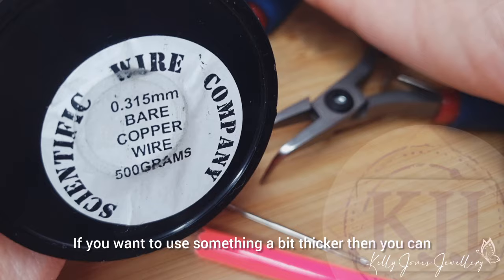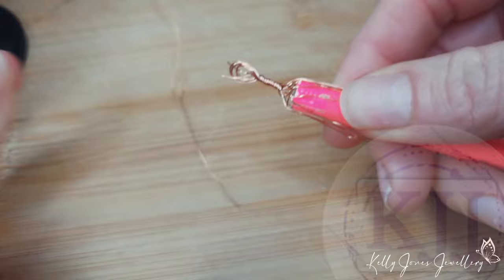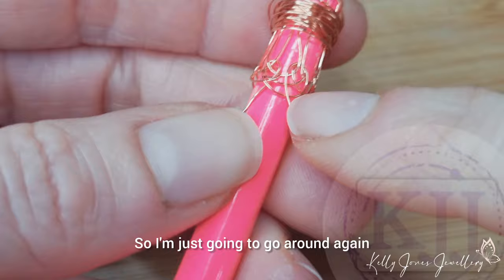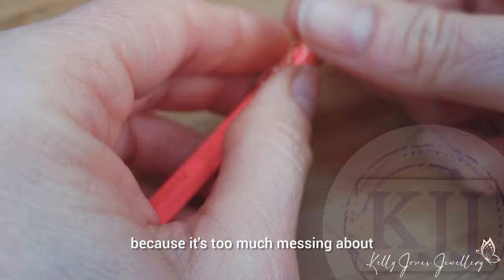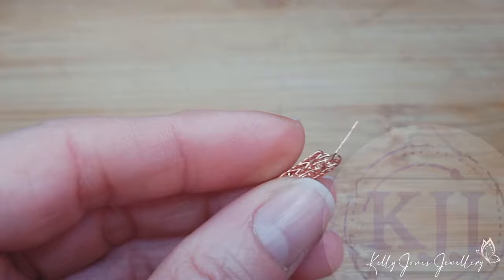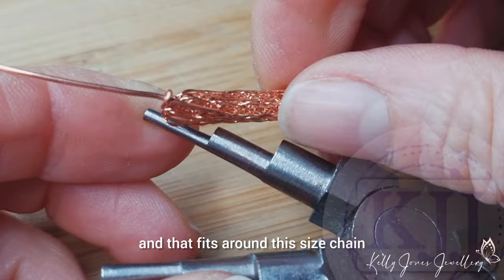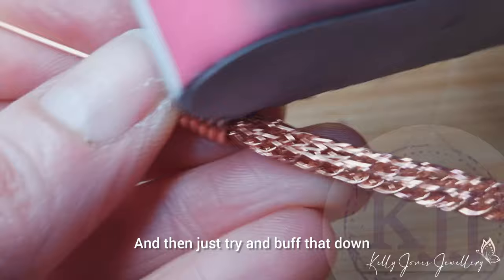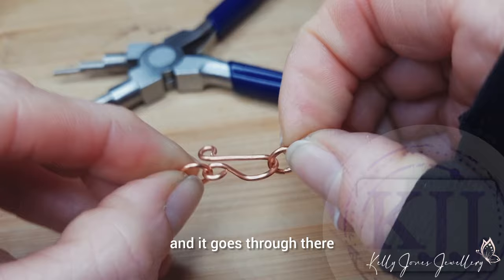Viking Chain Bracelet Part 1.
For the weave, I'm using 0.315mm/28awg wire and for the end caps, I'm using 0.8mm/20awg and 1.2mm/16awg.

I'm weaving over a pencil, feel free to use whatever you have handy, something thicker, like a marker pen would be good for practising the weave to get you started.

Have a large pin handy and your wire cutters.

The tools I use are:
• Prestige flat-nose nylon jaw pliers
• Beadsmith bail pliers

Music is free from YouTube;
Invisible Beauty - Aakask Gandhi

Please do not copy or share this content!
This content is created for me (Kelly Jones Jewellery) to promote my tutorials.
Do not share or reproduce this content in any format.